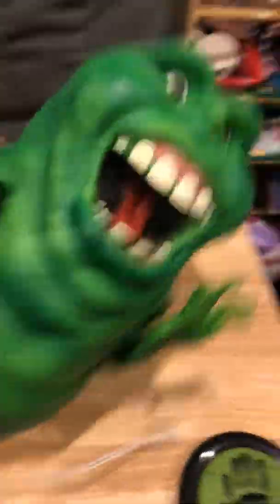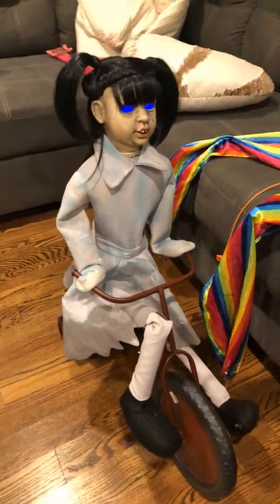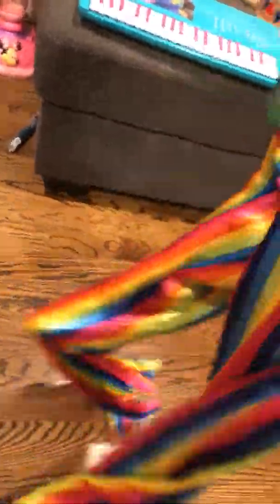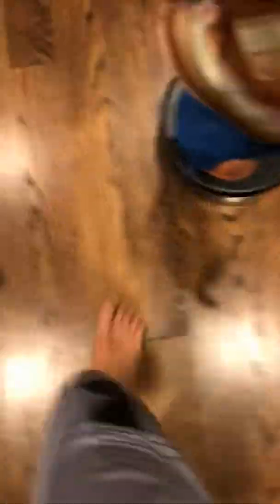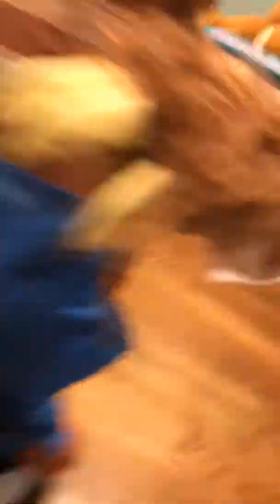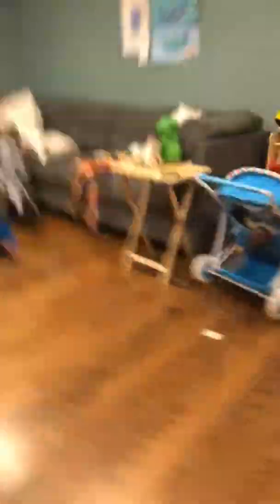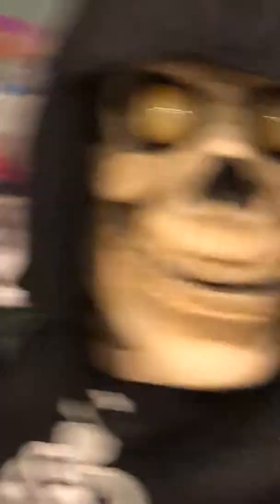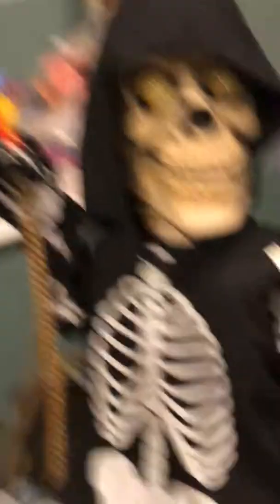Spirit Halloween/cvs animatronics! They are on / Gamer Domenator